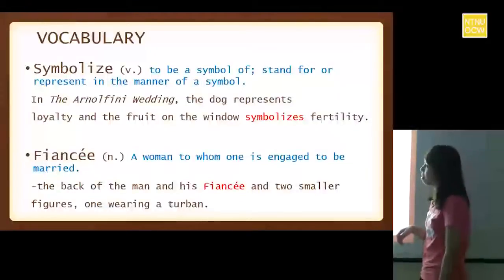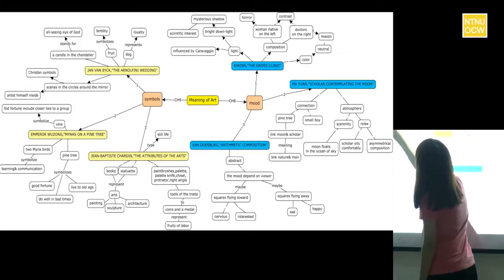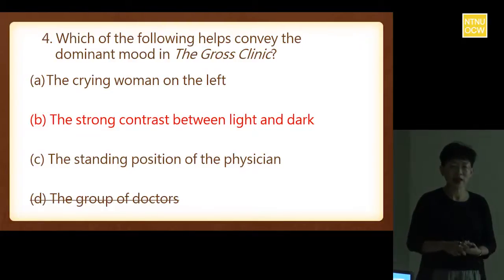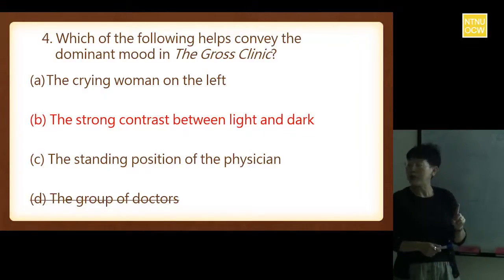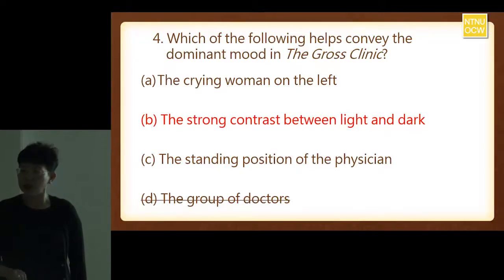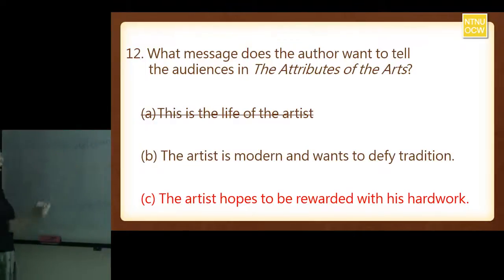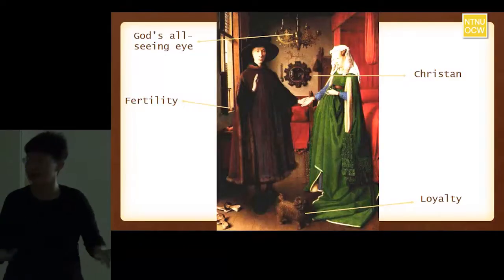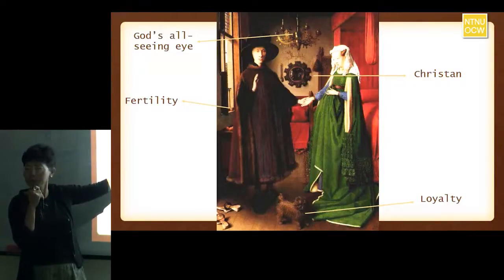【國立臺灣師範大學】W08_oc lip160524 3